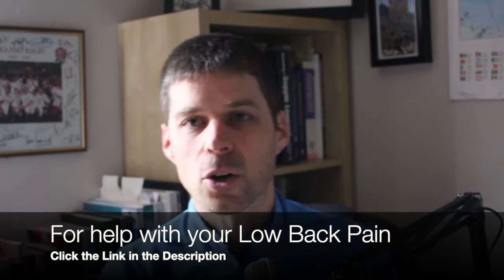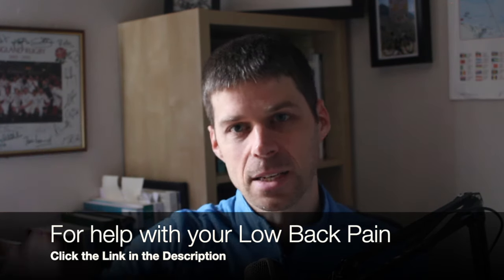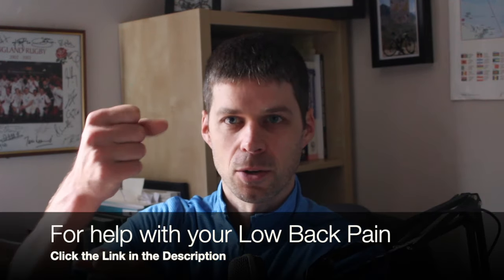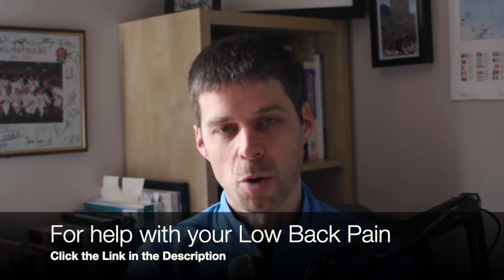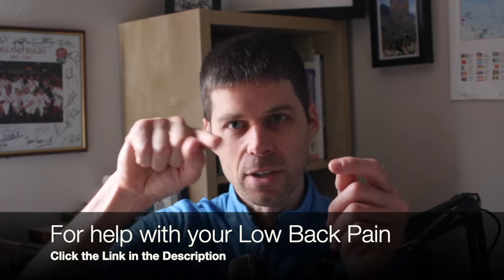How to Rehab Lower Back Pain: Rehab Insights for Long-Term Relief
Are you struggling with your low back pain? Do you want expert help? to visit my How to Overcome Low Back Pain Online Consultation & Coaching

Discover effective strategies for rehabbing lower back pain in this insightful video. Learn key exercises and techniques to promote healing, strengthen your back, and achieve long-term relief. Perfect for anyone struggling with chronic pain or looking to prevent future issues, this guide will help you regain mobility and comfort.